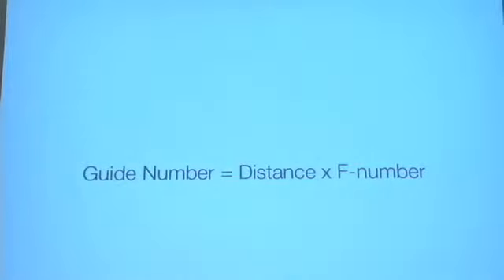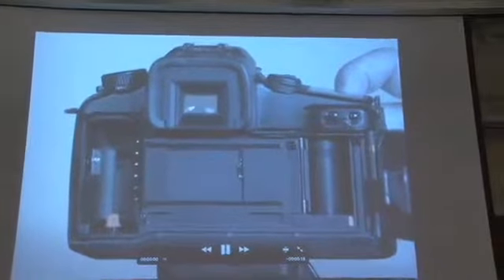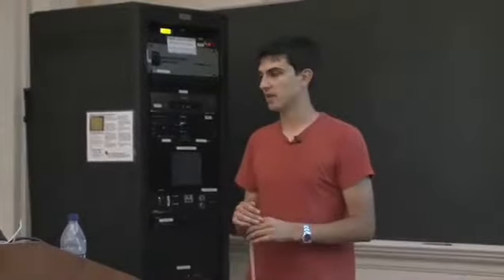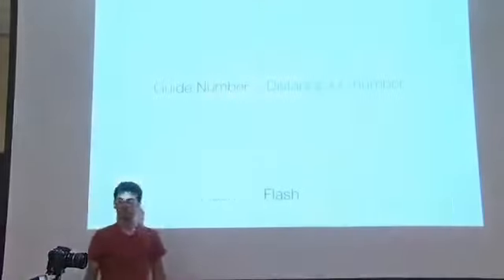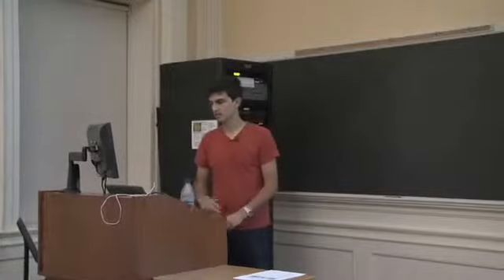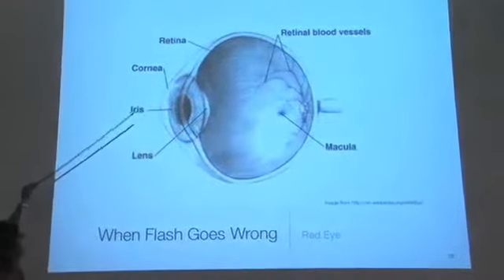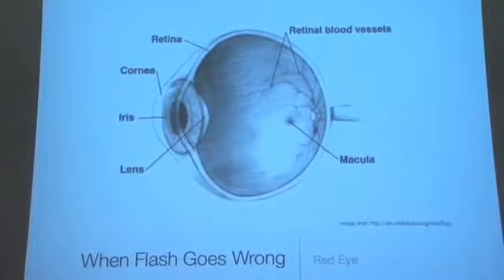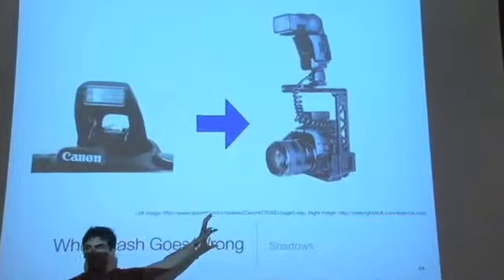Further Exposure Part 3 Digital Photography ALISON